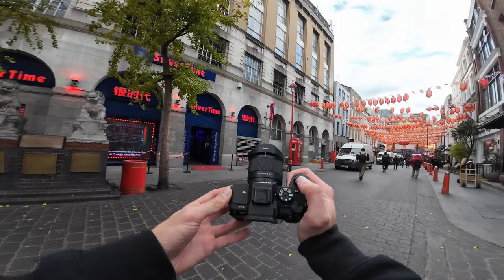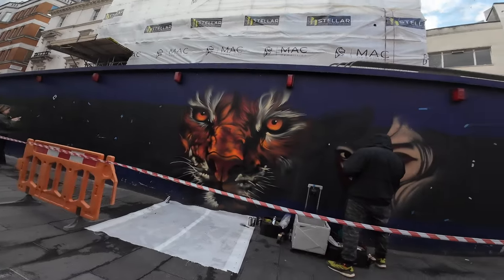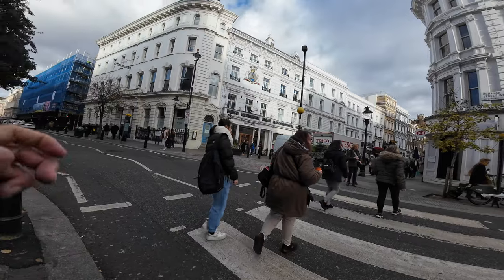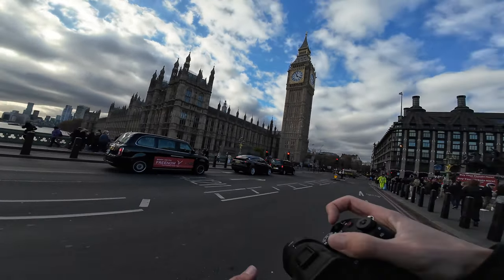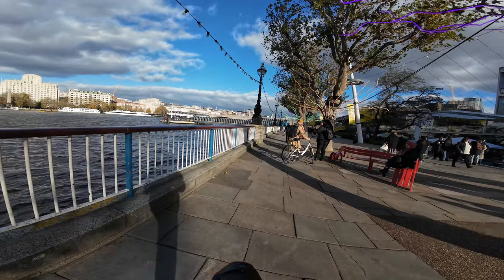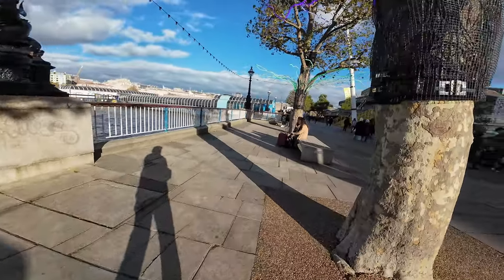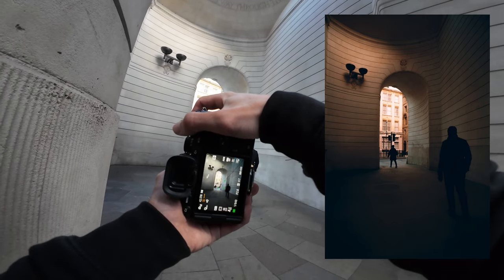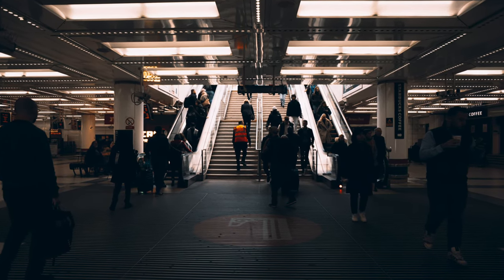Affordable LENS for street Photography - 20MM F2.8 VILTROX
AMAZING budget LENS POV Photography - 20MM F2.8 VILTROX

📸 Today I explore the urban landscape through the Viltrox 20mm f2.8 Lens!

In this video, I'll show you how i use this lens to Capture London city . From candid snapshots to architectural details, watch how the Viltrox 20mm f2.8 brings a unique perspective to street photography.

Viltrox 20mm F2.8

⬇⬇MY MAIN GEAR ⬇⬇
CAMERA 1
CAMERA 2